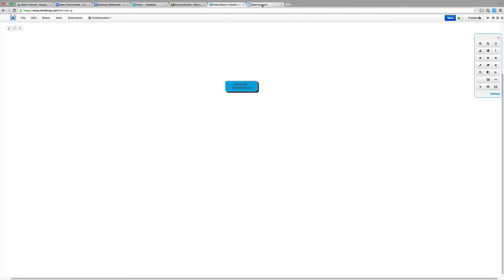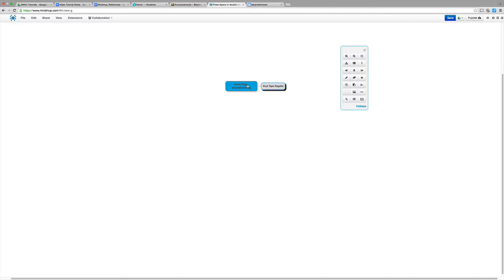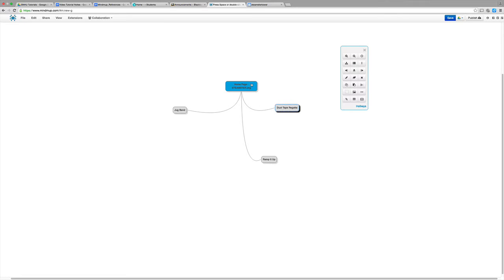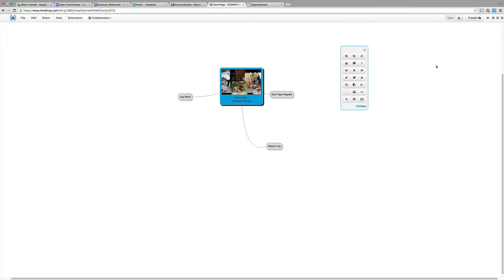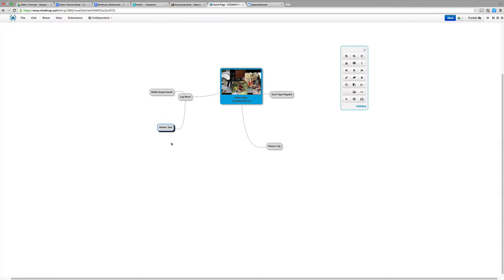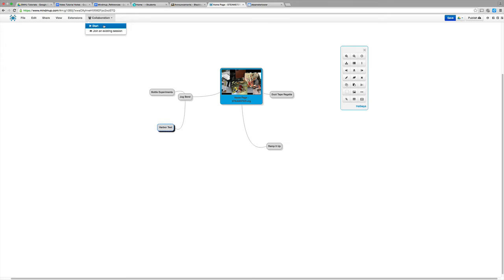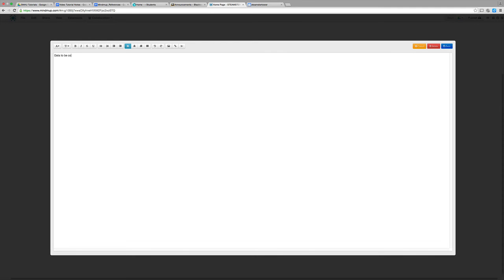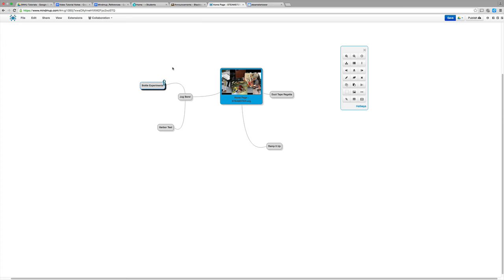MindMup Tutorial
Core functionality of MindMup, a cloud-based mind mapping app, is introduced in this presentation. The app is optimized for Google Chrome, and integrates well with Google Apps. A revised, streamlined version, featuring the latest version of MindMup, will be coming this summer.